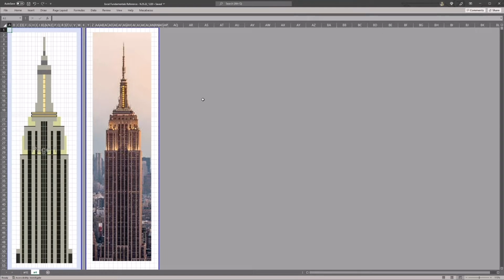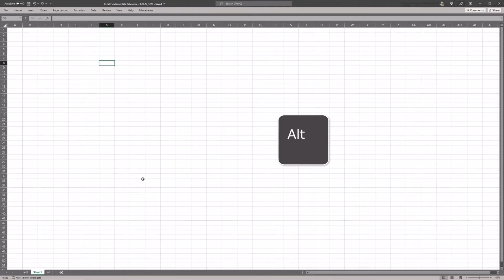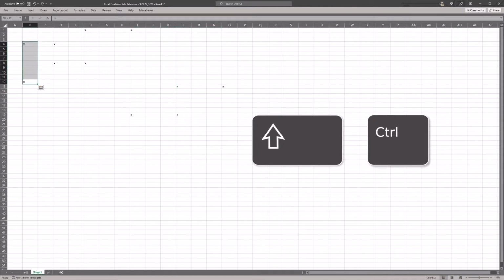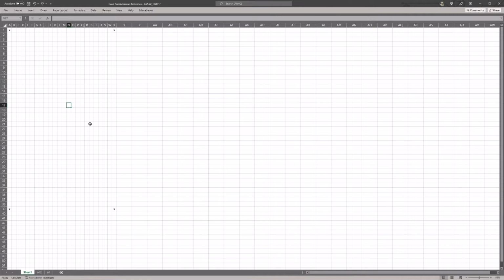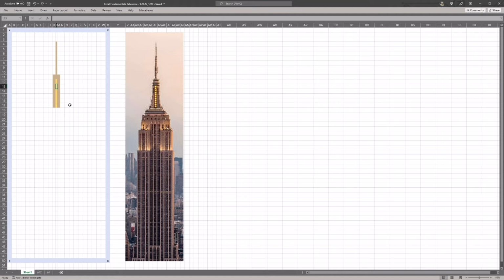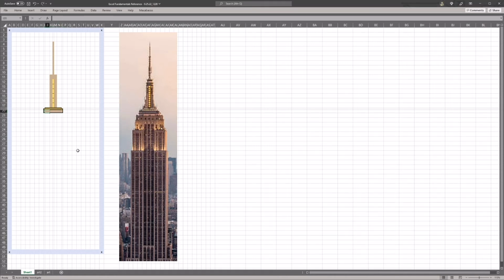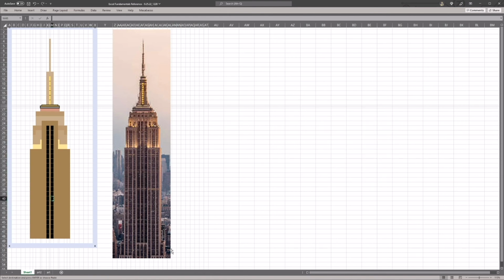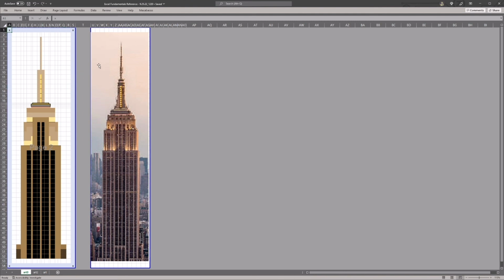Excel Fundamentals - Learn Excel by Drawing the Empire State Building!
Learn how to use Excel keyboard shortcuts through creating a graphic design of the Empire State Building in Excel. We aim to put an entertaining spin on an otherwise dry topic!

Video Section Markers

00:00  Beginning
02:04  Overview of Shortcuts, Sequence Commands, and Combination Commands
03:21  Our First Shortcut: New Sheet (Alt, H, I, S)
03:59  Basic Workbook and Worksheet Navigation
06:58  Moving the Excel Cursor
09:05  Practicing Advanced Cursor Navigation
10:40  Highlighting Multiple Cells
11:05  Highlighting Multiple Non-Adjacent Cells
11:15  Jump To Specific Cell
11:50  Setup our Canvas Before we Begin Drawing
14:20  Outline Canvas Border with Copy and Paste
16:25  Coloring Cells with Shading
17:05  The Magic Command F4
17:54  Enough Basics, Let's Start Painting!
21:37  Drawing some Borders on our Cells
23:30  Finishing our Spire
27:35  Painting the Main Structure
28:42  Layering in Some Details
34:12  Final Adjustments to our Rows and Columns
35:51  Export and Save our File
37:02  Now do it Again with a New Picture!